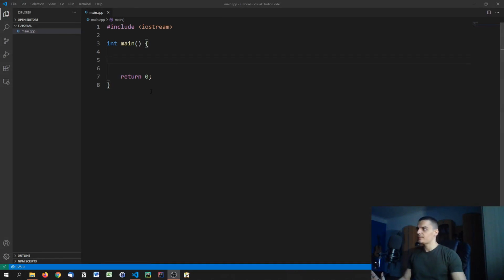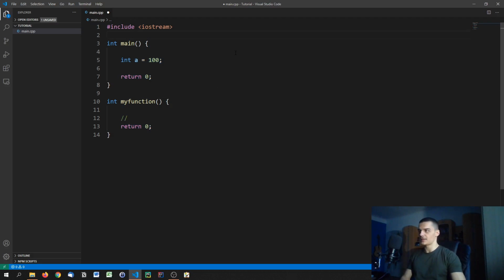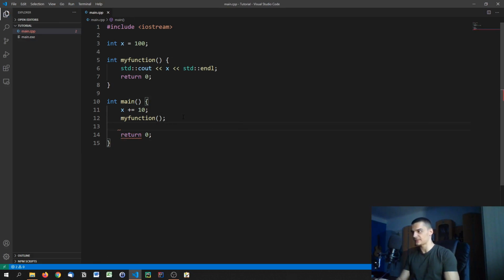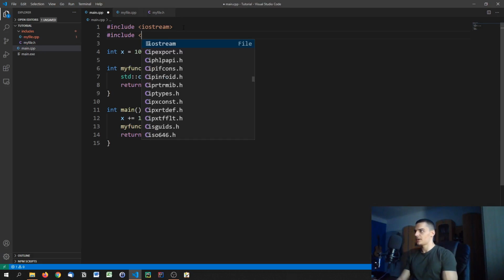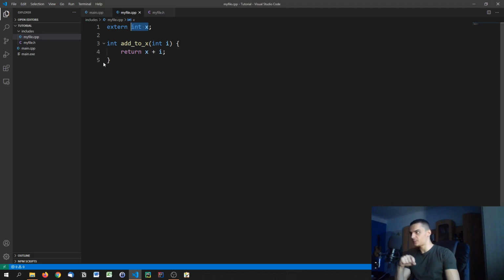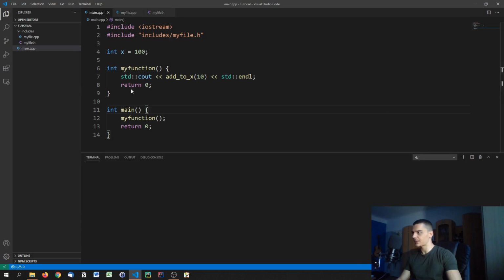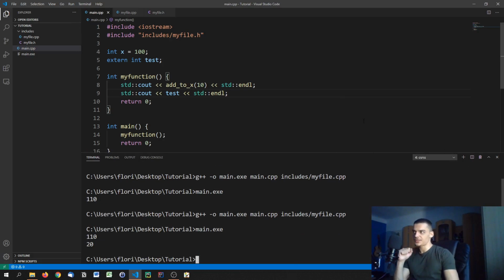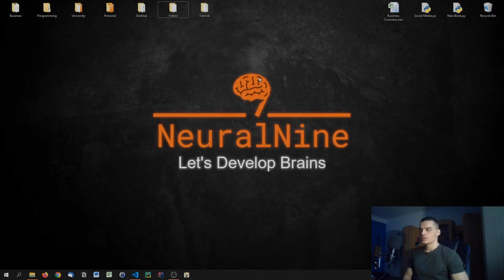Global Variables - C++ Tutorial For Beginners #15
Today we talk about global variables in C++.